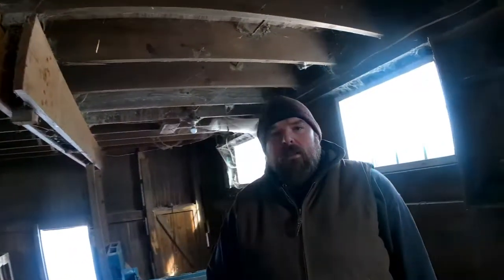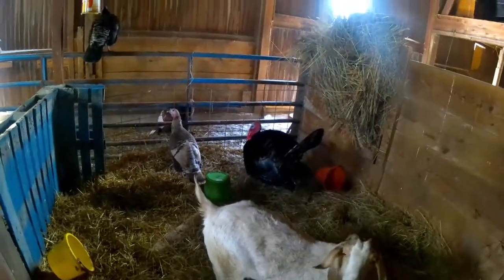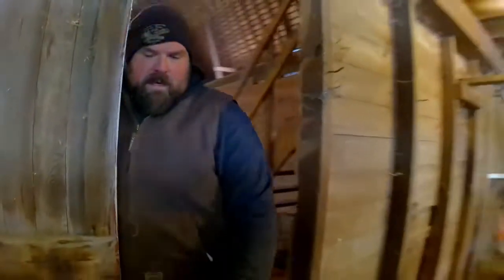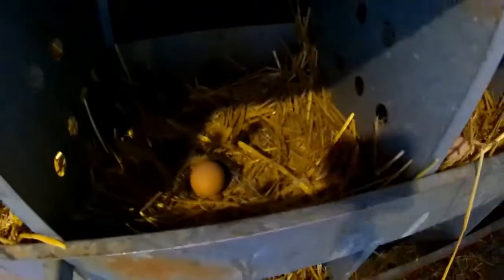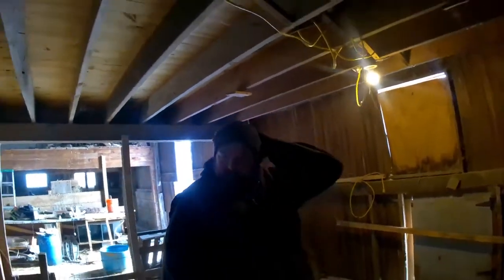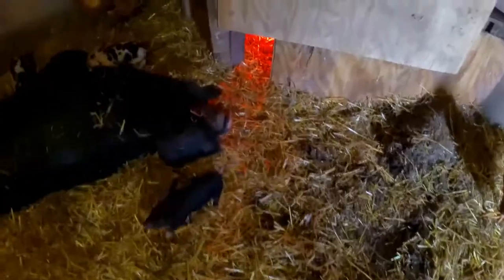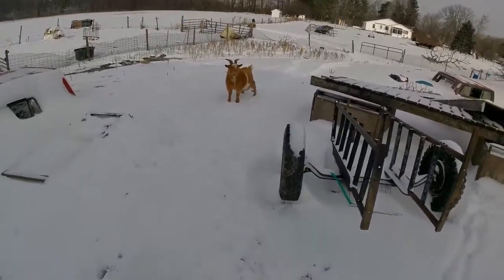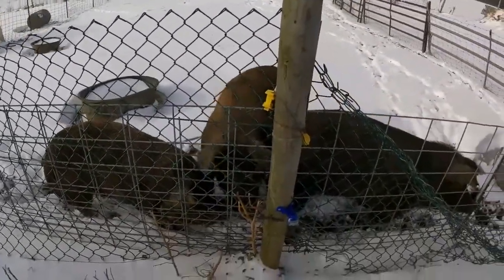Hi! We're the Garners! Welcome to Our Farm!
Hi, my name is Adam and welcome to our farm! We live in Western New York on my family farm.  I am the 5th generation to own and operate the farm. I am joined here with my wife and 2 young sons.  The Farm is located on about 50 acres of land.  I wanted to quickly introduction to you to our small farm.  We raise many different animals from chickens and geese to pigs and goats,and a crazy duck named Mr. Quackers.  We have just started to venture into beef cattle. We also have some special animals we rescued from a local SPCA (Lollypop Farms, in Rochester NY.) Today I will be showing you some of our animals.

If you are local and interested in rescuing farm animals, especially potbelly pigs, please visit Lollipop Farms